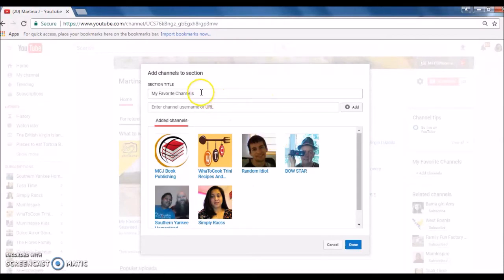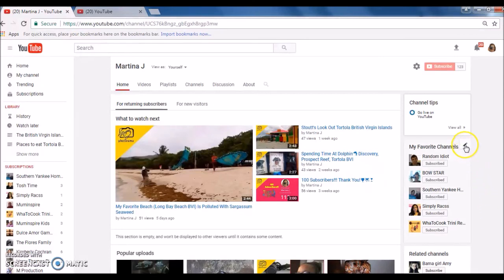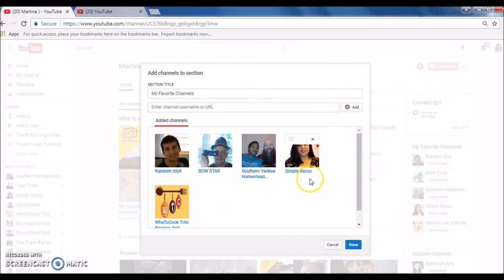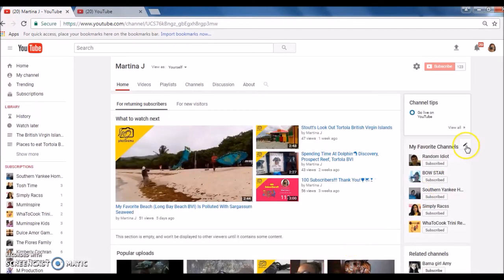How To Create A Shout Out Section On Your YouTube Channel Page Video 1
In this video I share with you how to create a shout out section on your YouTube channel page.